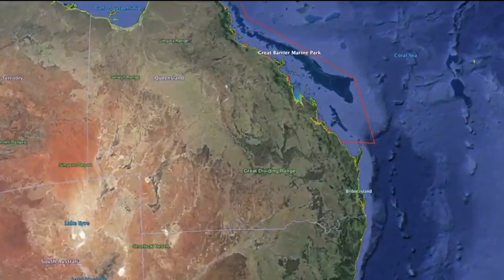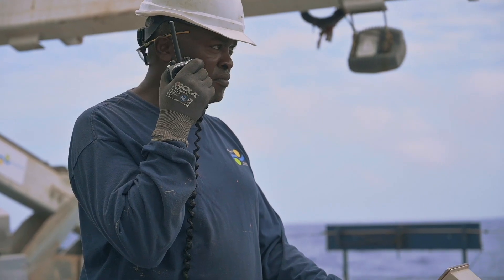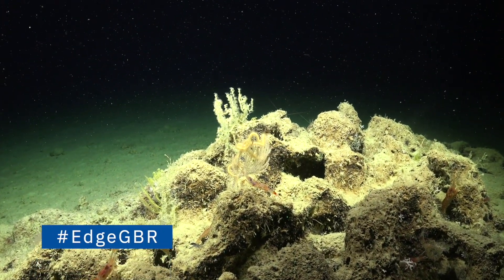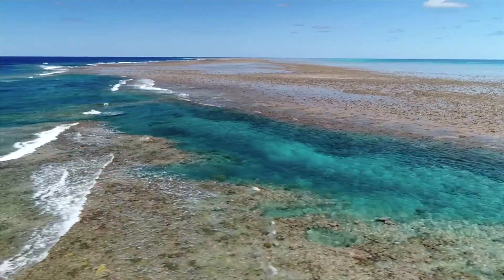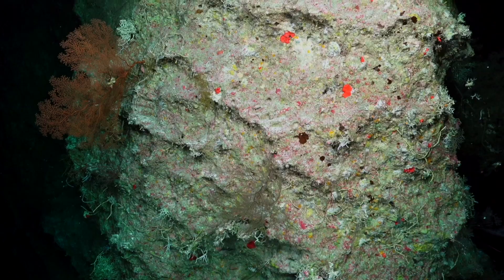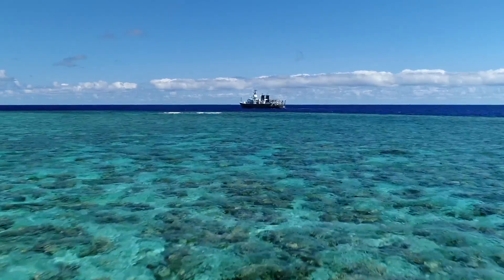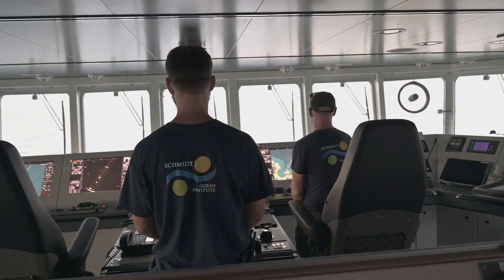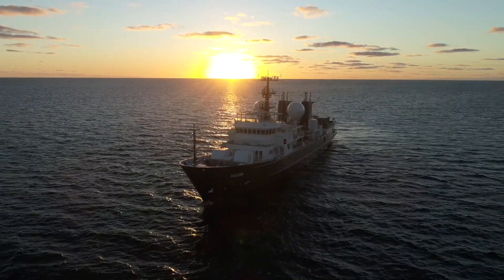Finding the Edge - Northern Depths of the Great Barrier Reef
What is the edge of the Great Barrier Reef? How will researchers on Falkor find and define it? "For an area that is so well-known worldwide, we are blazing a trail into the unknown." Find out about the technology and approach behind the quest to map areas around Australia's continental shelf.

Expedition: FK200930 - Northern Depths of the Great Barrier Reef